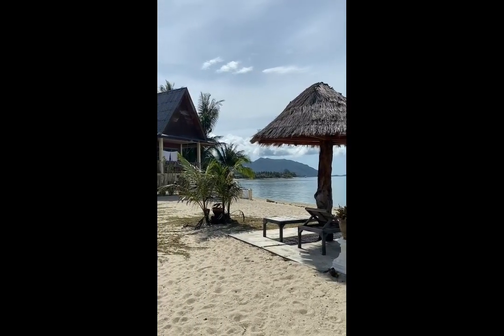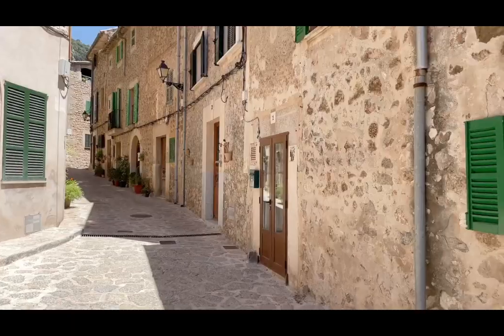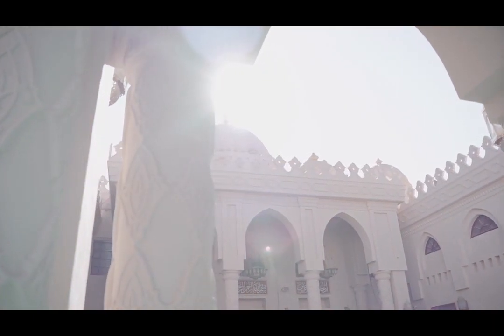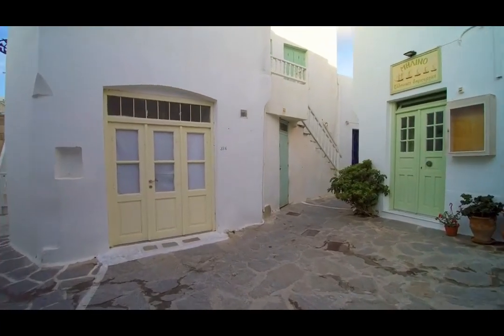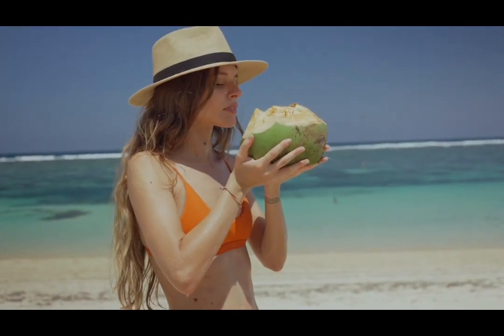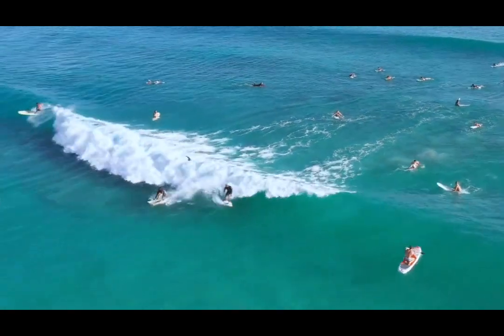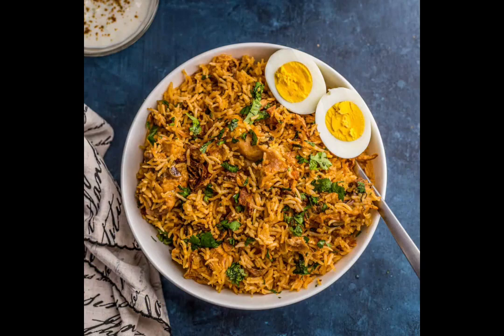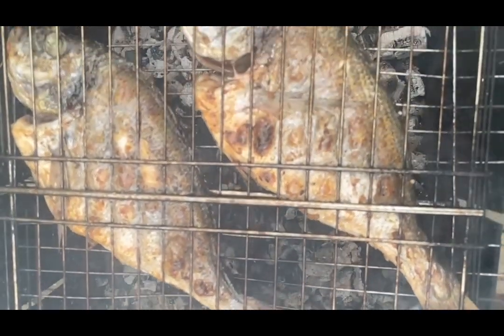"Lamu Island: Where History and Culture Collide"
Escape to the tropical paradise of Lamu Island with this captivating 4-minute guide! Join us as we explore the vibrant streets of Lamu Town, relax on the mesmerizing Shela Beach, and take a sunset cruise on a traditional dhow boat. Immerse yourself in the rich Swahili culture, savor mouthwatering local cuisine, and embark on thrilling water sports adventures. Discover why Lamu Island is a must-visit destination for travelers seeking an enchanting blend of history, culture, and natural beauty. Get ready to add Lamu Island to your travel bucket list and make memories that will last a lifetime!